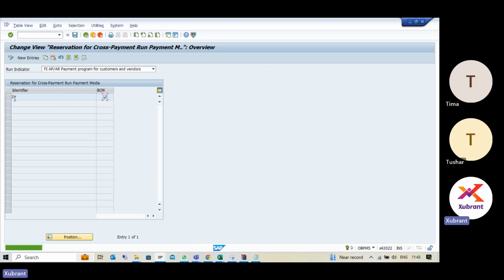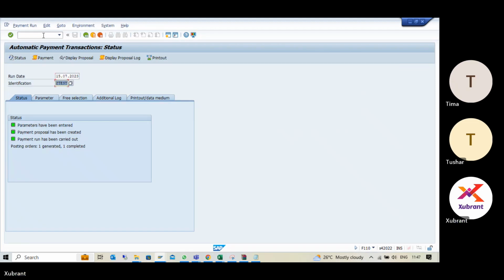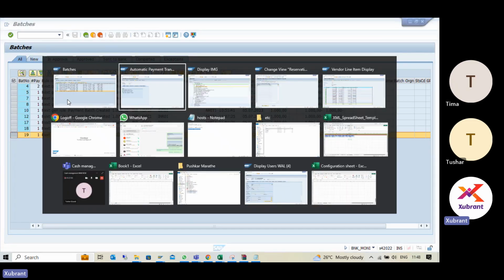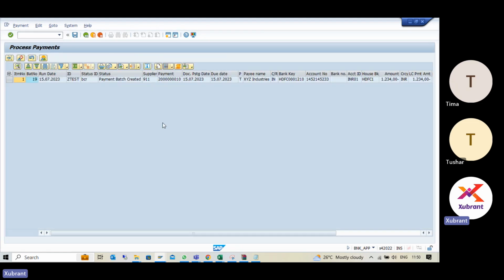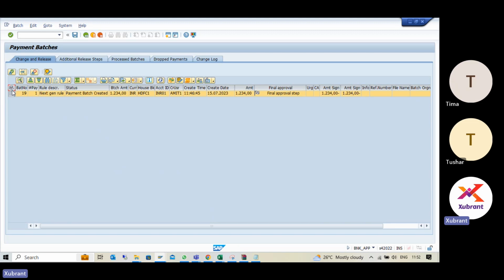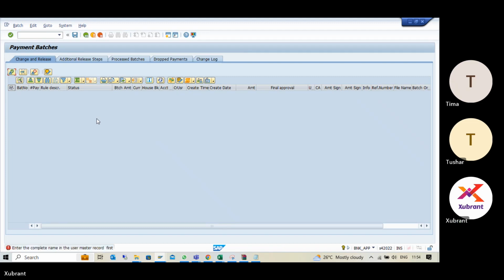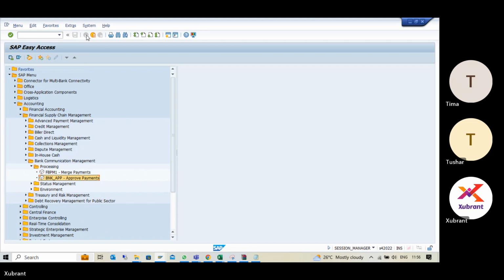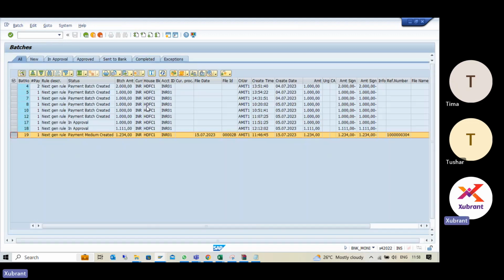SAP bank Communication E2E process flow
This video gives an end to end process flow of SAP Bank Communication Management demoed in SAP
Instead of GUI, the relevant Fiori tiles can also be used, like Schedule Automatic payments, Monitor payments, and Approve payments